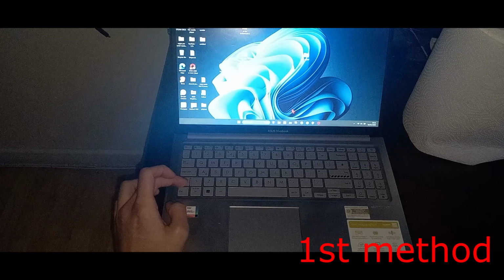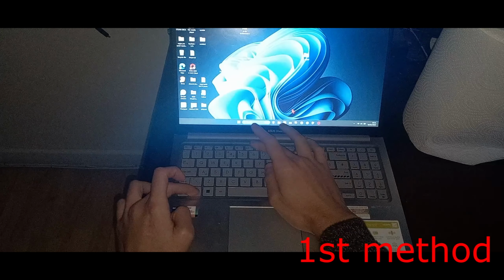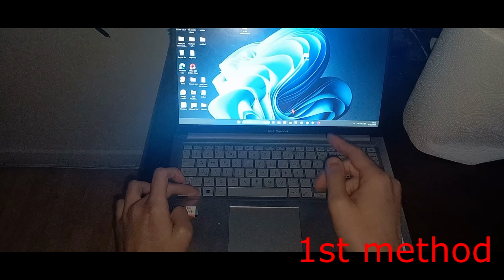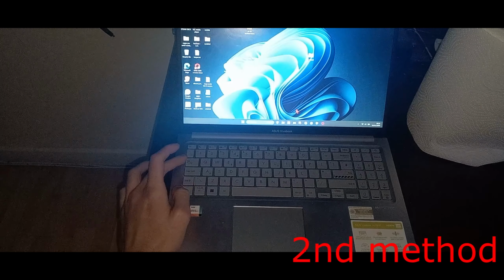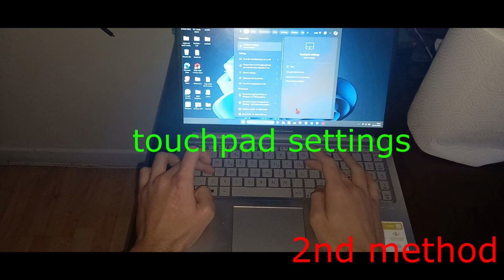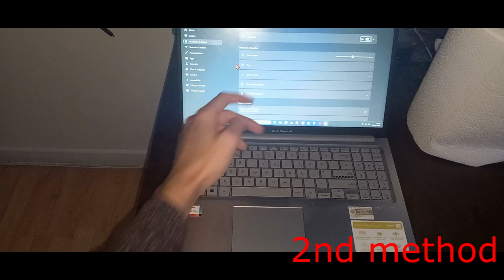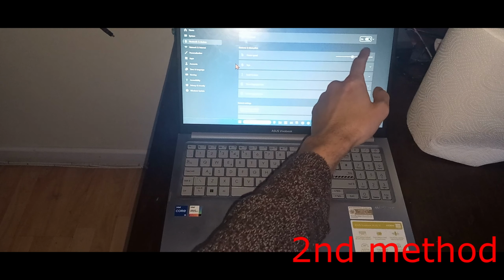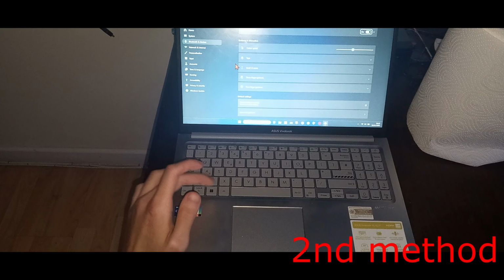How To Fix ASUS Laptop Touchpad Not Working (2 Methods)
How To Fix Touchpad Problems on ASUS Laptop

In this tutorial, I’ll show you how to fix touchpad problems on your ASUS laptop in Windows. These issues can include the touchpad not working, freezing, lagging, or missing from settings due to driver or configuration problems.

Issues addressed in this tutorial:
asus laptop touchpad not working windows 11 fix
asus touchpad missing from device manager
asus touchpad lagging or freezing issue
update or reinstall asus touchpad driver
fix asus precision touchpad not detected